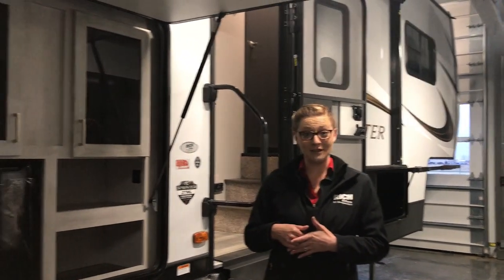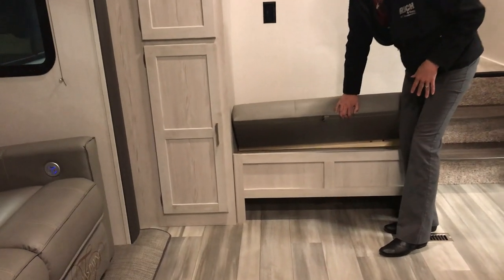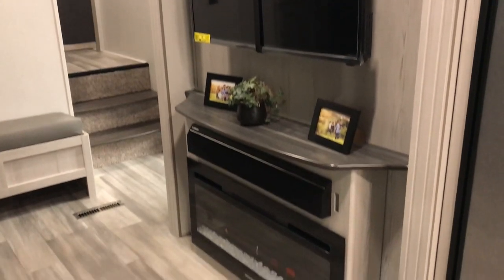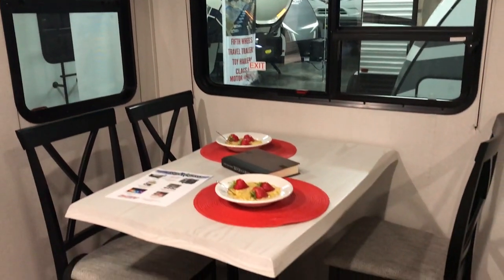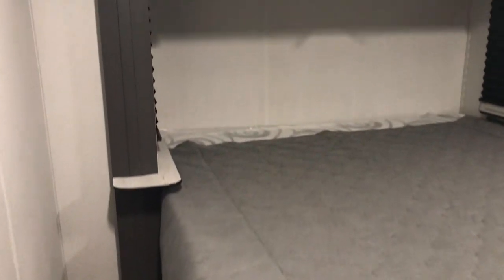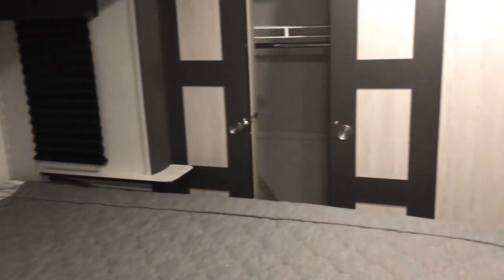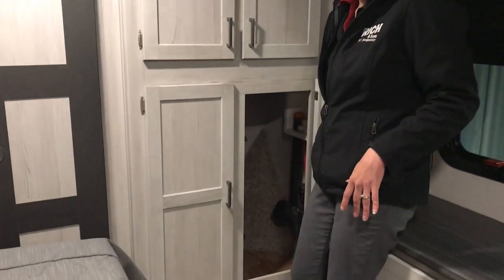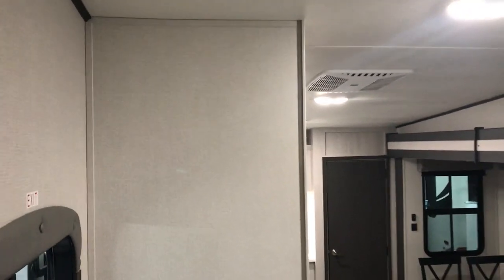2021 Keystone Sprinter 27ML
2021 Keystone Sprinter 27ML - mid living 5th wheel. See it in person at Rich & Sons RV Headquarters, 5112 S. Antelope Drive, Grand Island, NE.